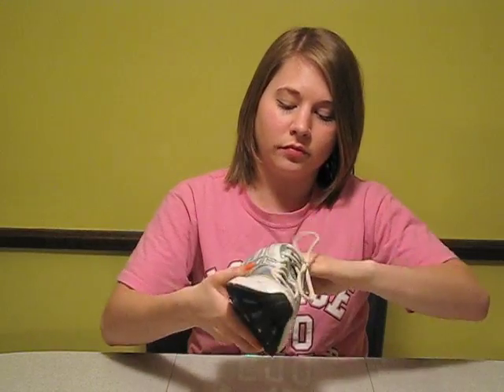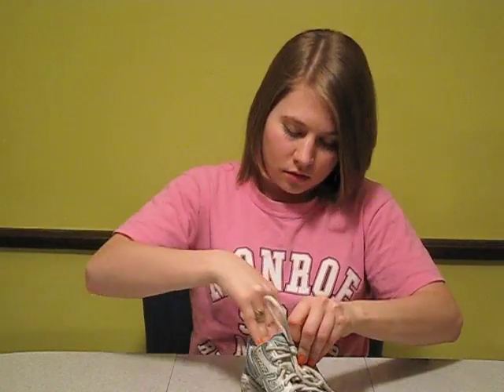Asics GT 2150 Product Review